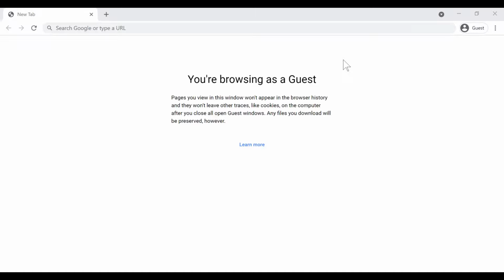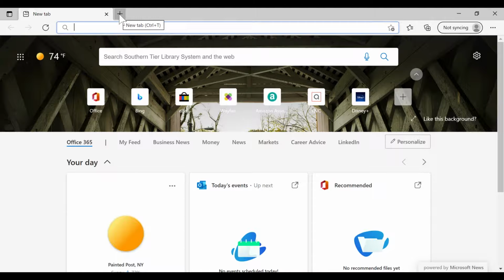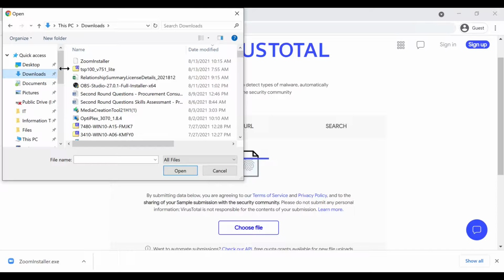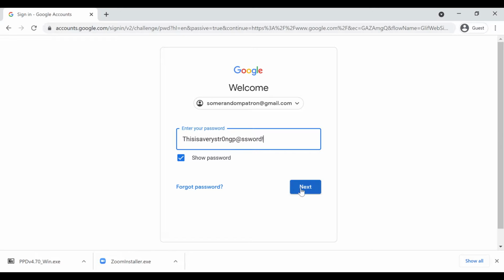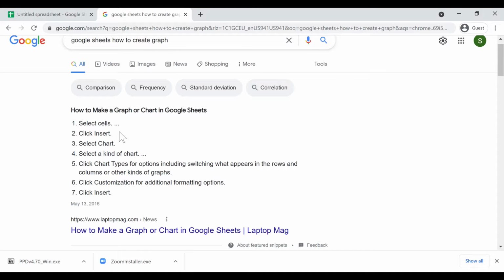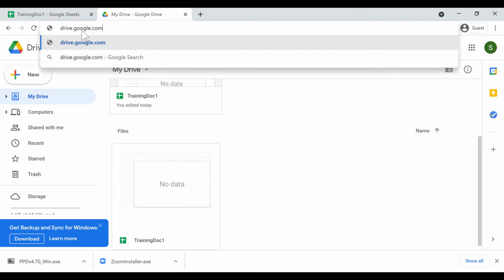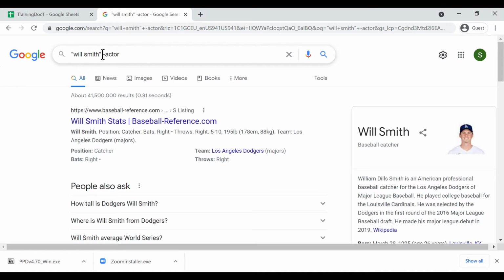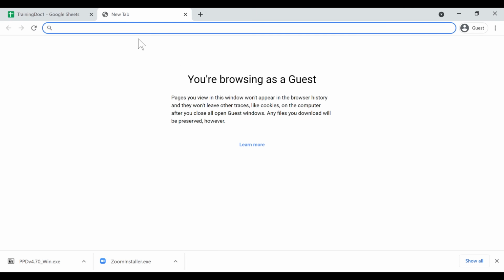Tech Topics with Tom: August 13, 2021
In this video, Tom covers the basics of web browsers, how to search Google more effectively, and beginners tips for the Google Workspace (Docs, Sheets, etc.).